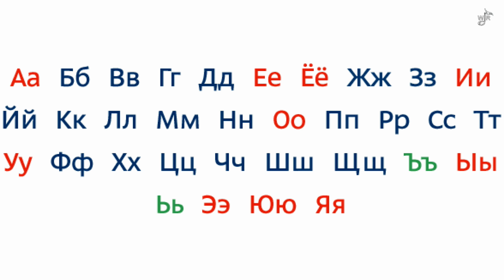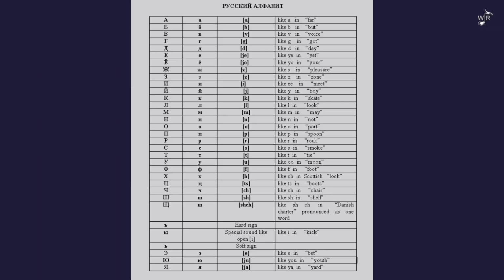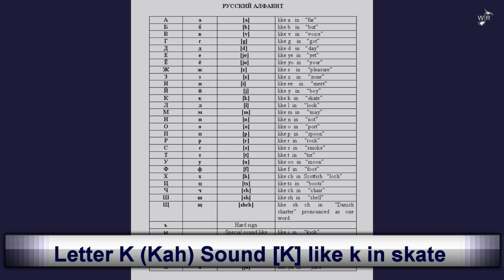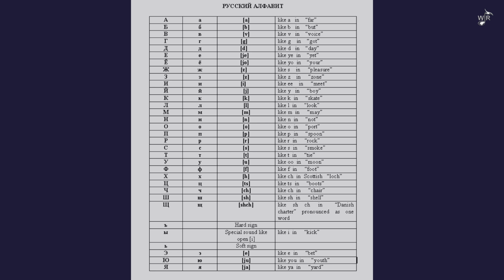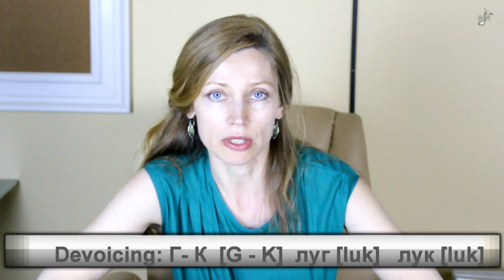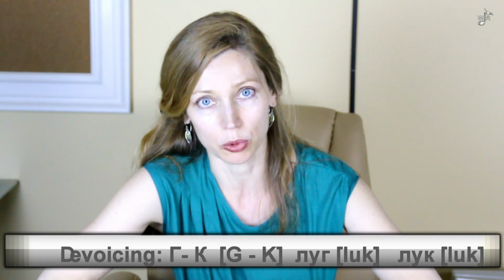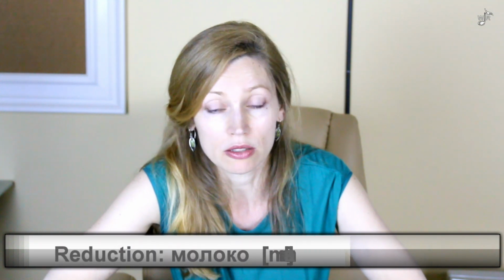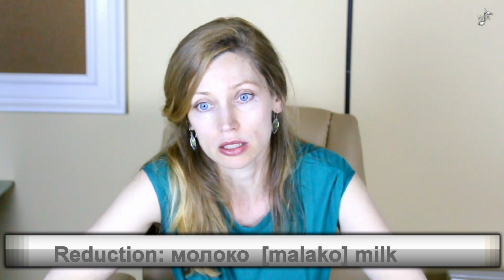Russian Alphabet Pronunciation for Beginners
Russian Language lessons for beginners with Natalia on Weekly Russian channel. Learn pronunciation of Russian vowels and consonants. Practice Russian Alphabet pronunciation and rules of vowel reduction, intonation, voicing and devoicing of consonants. Learn about the difference between Russian soft and hard consonants. Russian Alphabet made easy by Weekly Russian channel.